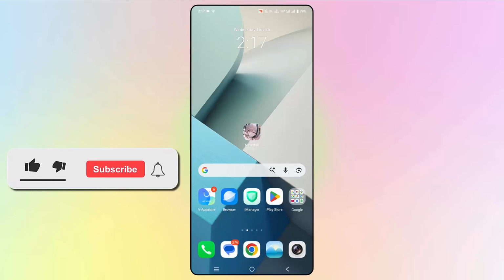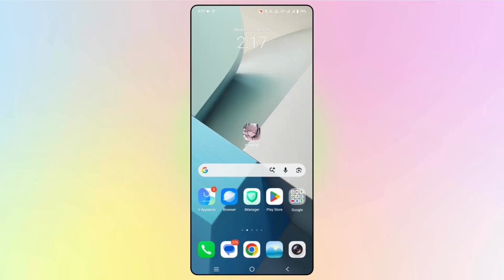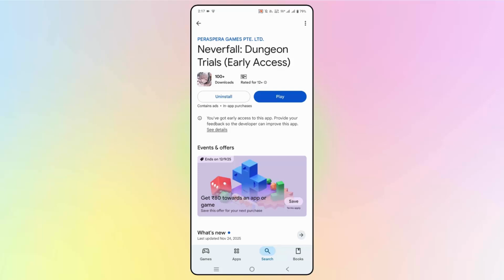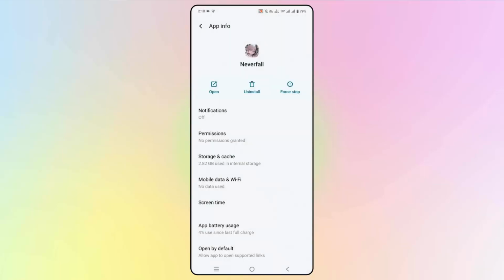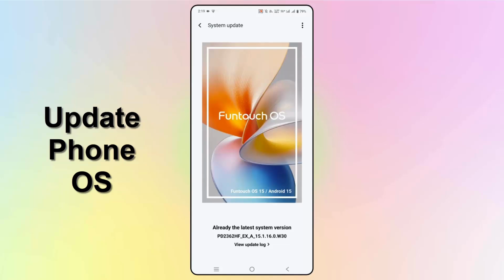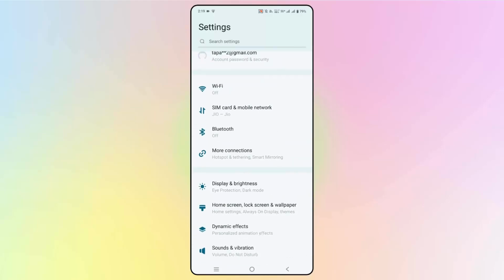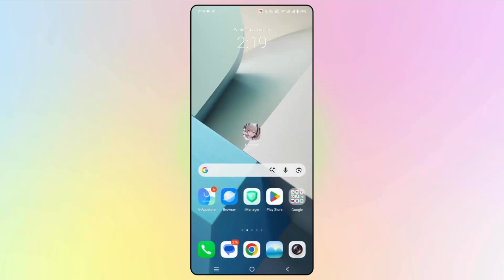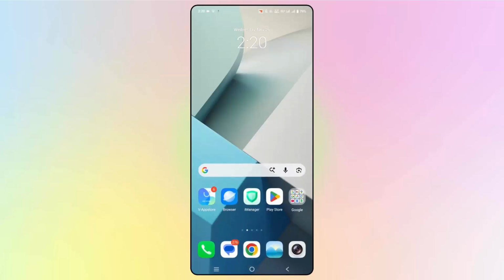Fix Neverfall: Dungeon Trials Not Loading, Crashing, Not Opening, Lagging on Android Phone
Here in this video tutorial, learn some of the workarounds to Fix Neverfall: Dungeon Trials Not Loading, Crashing, Not Opening, Lagging on Android Phone.
fix Neverfall: Dungeon Trials Not Loading Android,
fix Neverfall: Dungeon Trials not launching on Android,
solve Neverfall: Dungeon Trials  crashing on mobile,
fix Neverfall: Dungeon Trials lagging on Android phone,

🌐Social Media-